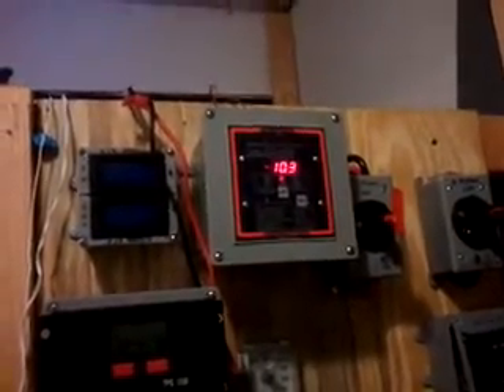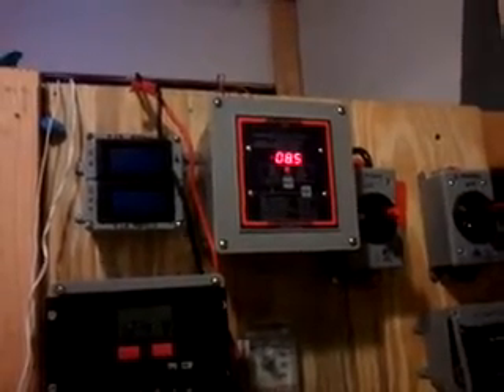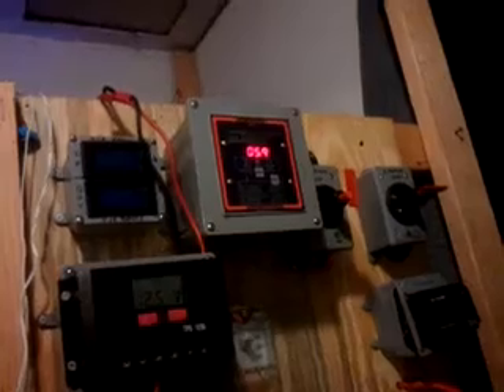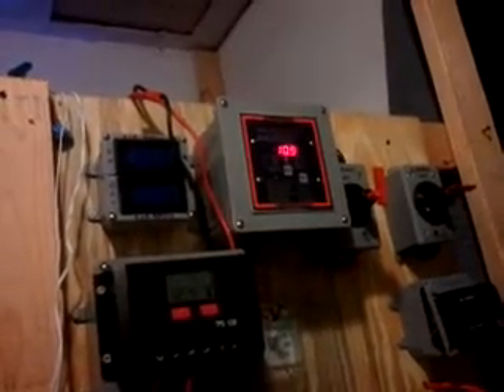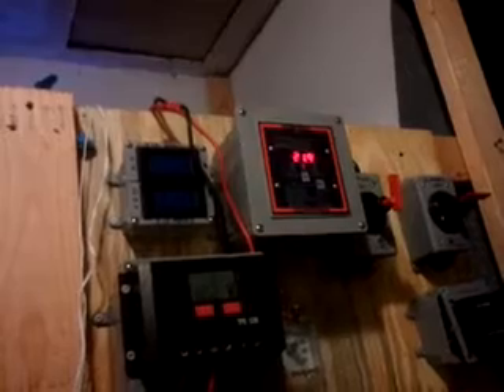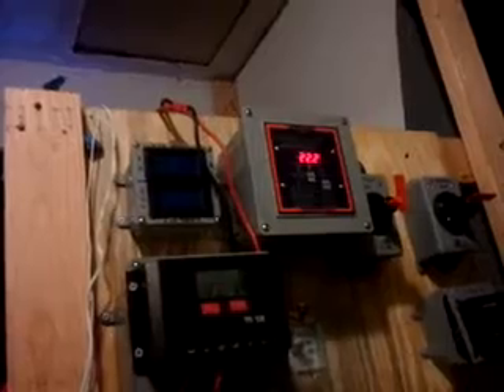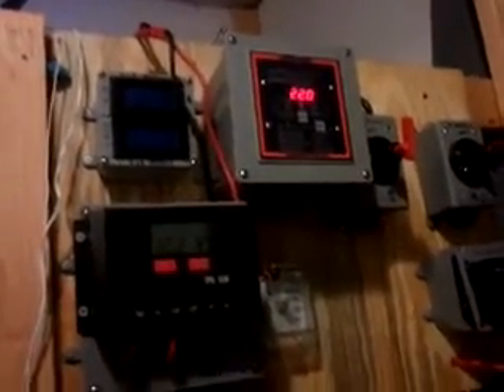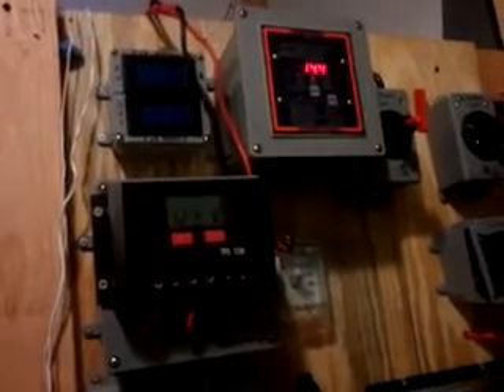How to install super capacitor to inverter to assist diy pv solar system with starter loads.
This video was uploaded from an Android phone. New inverter, capacitor bank buffer